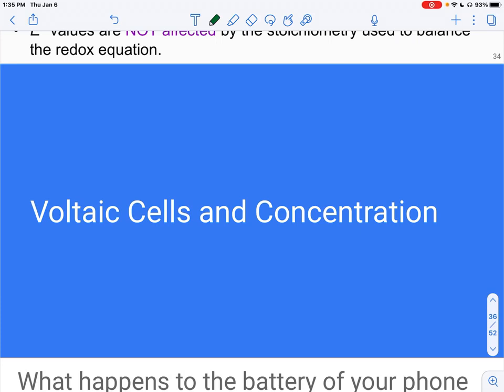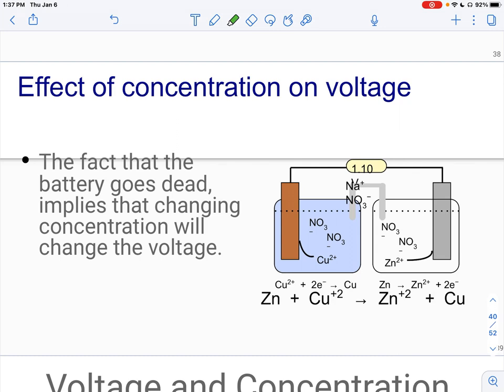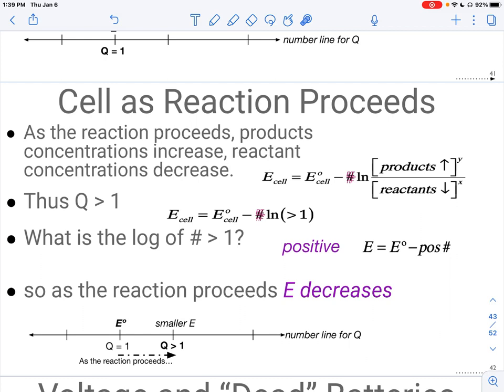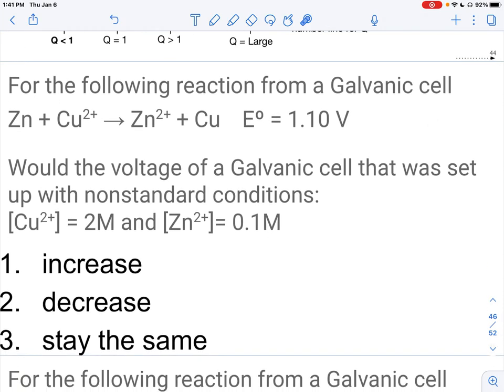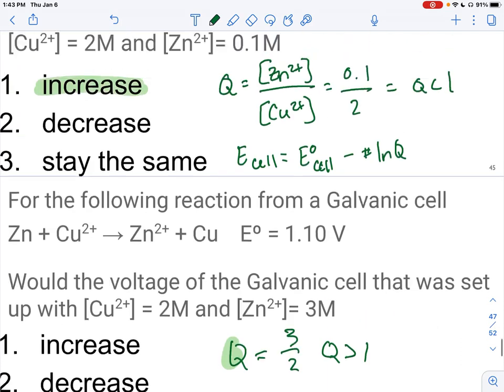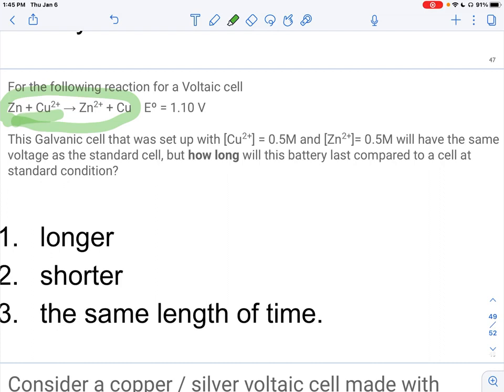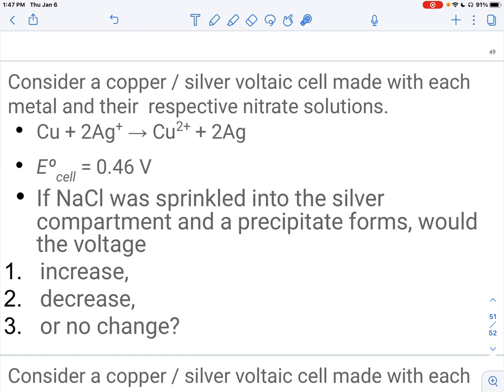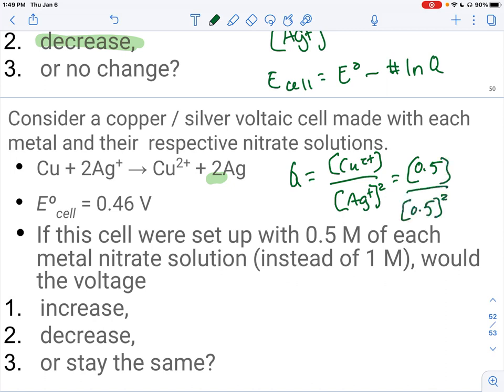Voltaic Cells and Concentration